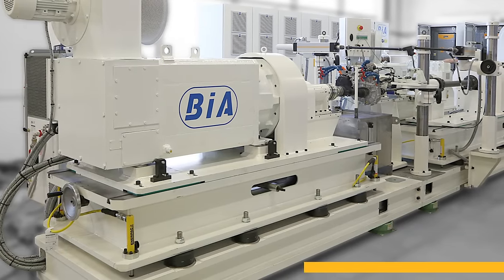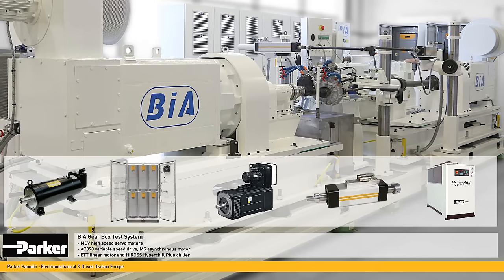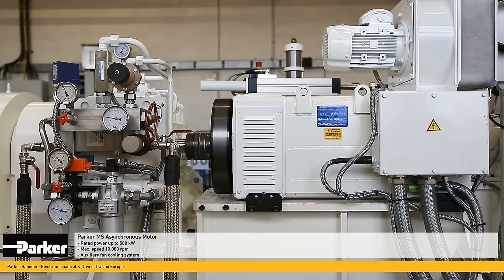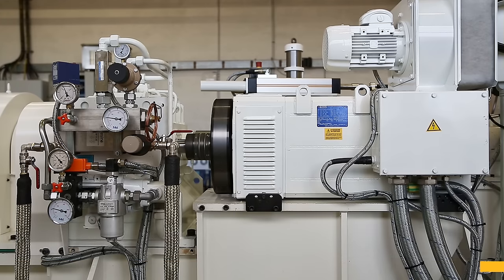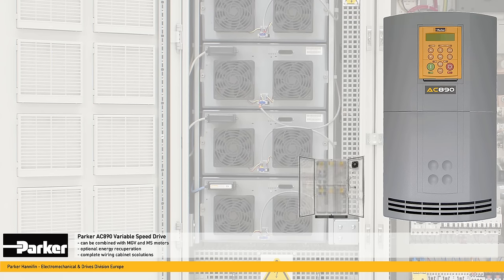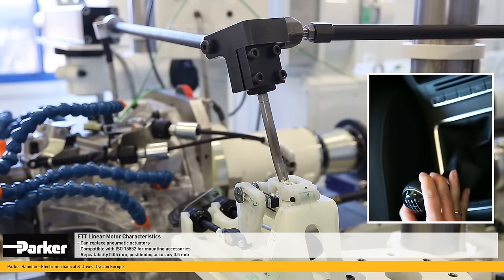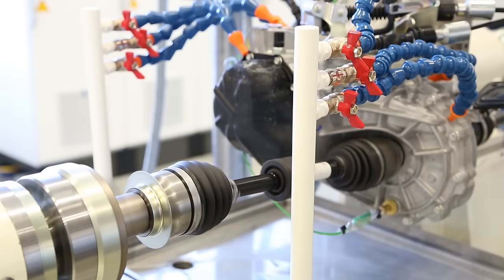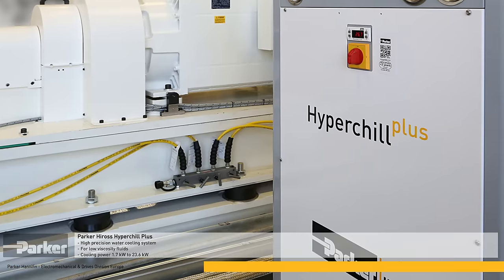Parker Motors, Actuators, Drives and Cooling Systems in a Gear Test Rig | Parker Hannifin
Within the BIA gear test rig a range of Parker components are used that in total make a comprehensive, reliable and high precision motion & drive solution. Major components used in this system solution are the brushless permanent magnet MGV servo motor, the asynchronous MS motor, the AC890 variable speed drive, ETT linear motor cylinders and the Hiross Superchill Plus water cooler system.

Gearbox test rigs need reliable, high-precision parts. When it comes to gearbox test rigs deployed in the automotive and aerospace industries, one thing is certain - there is no margin for failure. A test rig or system that is unreliable or produces erroneous results can have serious consequences to development programmes where designers and research and development engineers are under intense pressure to deliver next-generation solutions to a demanding customer base.

Parker works closely with customers such as BIA to help define the components required for each individual simulation and test system. Here, the company’s extensive portfolio assists in sourcing high quality, reliable products and systems. Products such as Parker’s high-speed servomotors, for example, are adopted widely in gearbox test rigs for the efficiency of their cooling systems, as are Parker linear motors, chiefly as a result of their positioning accuracy.

Buy Hyperchill Plus - Industrial Water Chiller for Precision Cooling of Low Viscosity Industrial Cooling Fluids

▬ Social Media ▬▬▬▬▬▬▬▬▬▬
Parker Hannifin